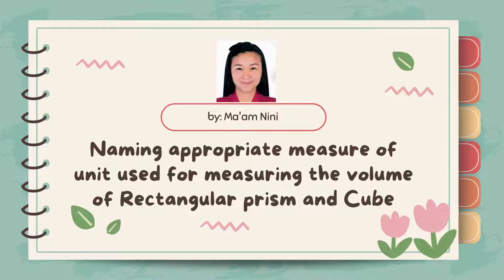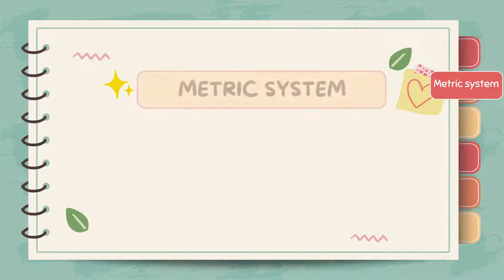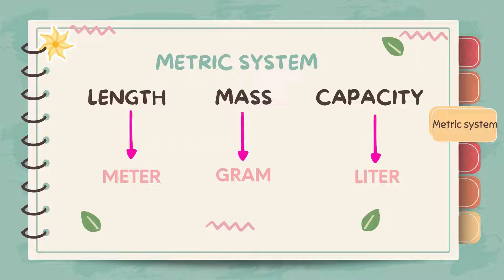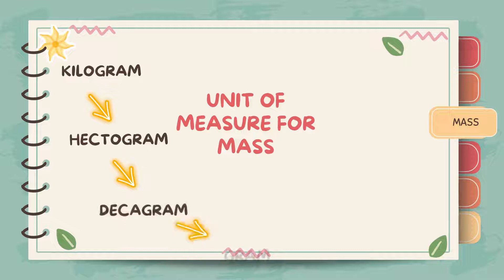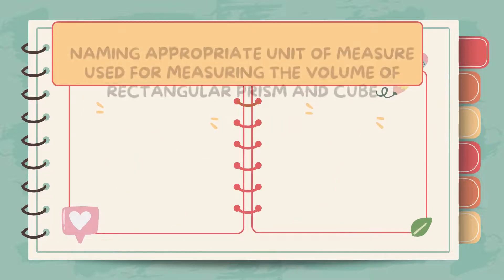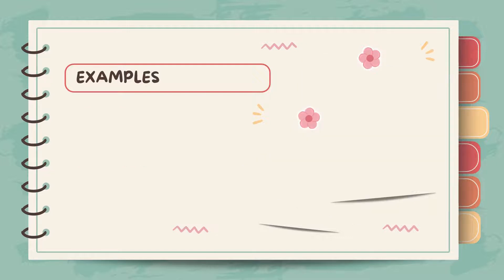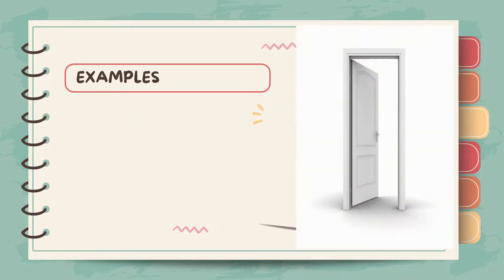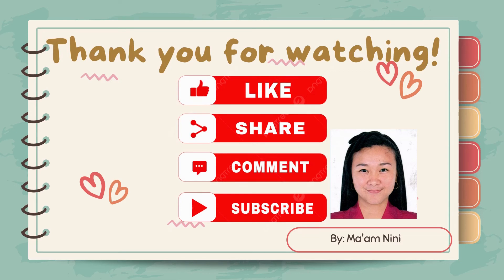Naming appropriate unit of measure used for measuring the volume of rectangular prism and cube